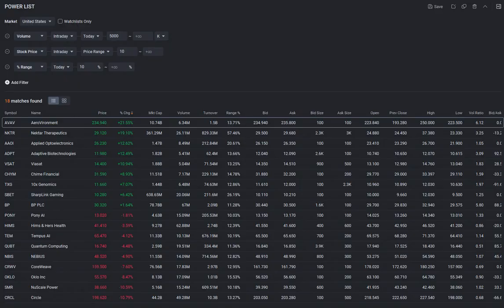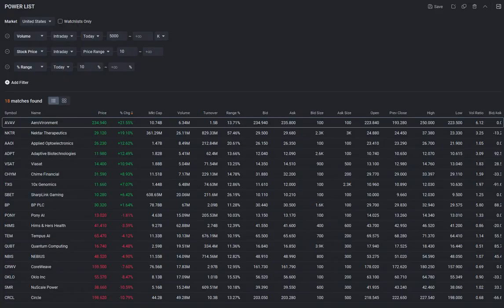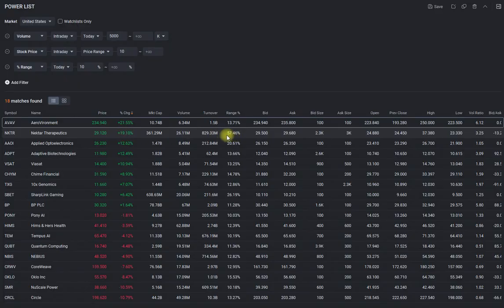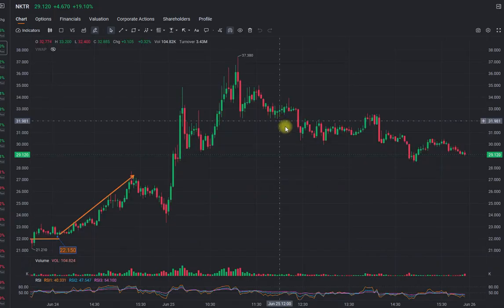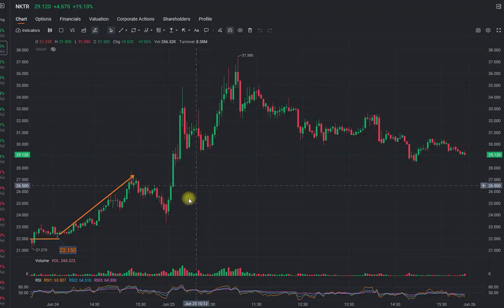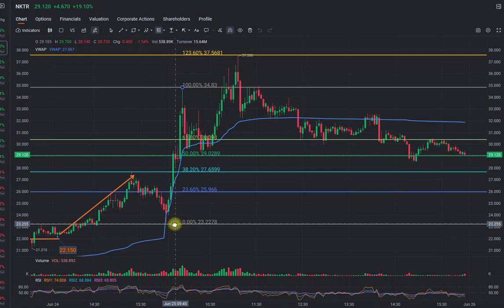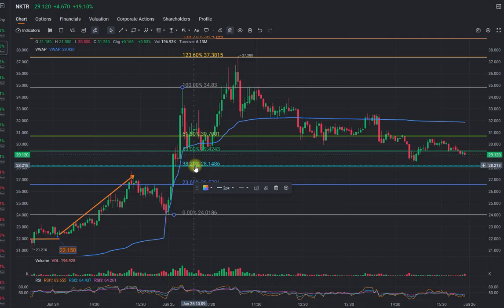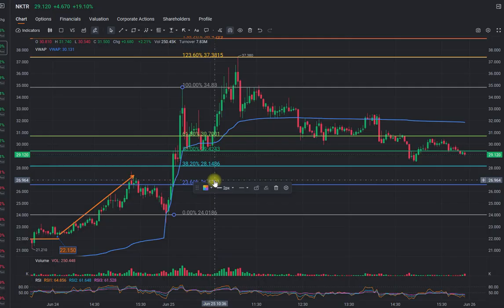🚀Picking the best day trading stock - NKTR up 150% yesterday and 40% today!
💡 Please set up this video to the highest quality available using the settings option, (remember, you are watching charts).
💡Join Our Free Day Trading Seminar This Sunday, June 22, 1:00pm est - 3:00 pm est
🕒 2 hours of live education, real charts, real setups.
Seats limited to 10. No fluff. Just value.
🔥Picking the right stocks to day trade is the core business in day trading, In this video we discuss and analyze the best day trading stocks using the following criteria: Volume over 5M, trading range  above 10% and stock price above $10.
NKTR, Nektar Therapeutics, is a biotek micro cap that jumped 150% yesterday on a successful drug trial, and was upgraded and jumped another 42% June 25, as investors flocked into the trade and  the $100 price target set by the analyst, elevated from $6.5!!
see below:
(Wainwright analyst Arthur He raised the firm’s price target on Nektar (NKTR) to $120 from $6.50 and keeps a Buy rating on the shares. The company this morning announced positive results from the induction period of its ongoing Phase 2b REZOLVE-AD study evaluating rezpegaldesleukin in patients with moderate to-severe atopic dermatitis, the analyst tells investors in a research note. Citing the drug’s “highly differentiated mechanism of action” compared to currently approved therapies, H.C. W)